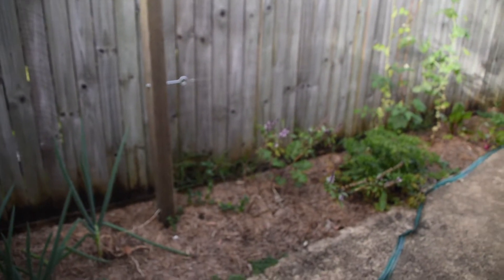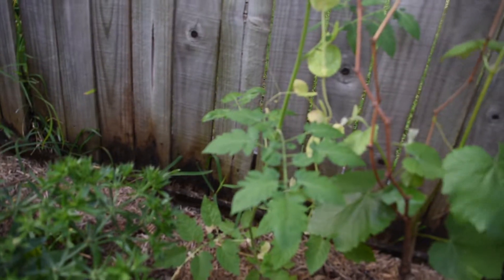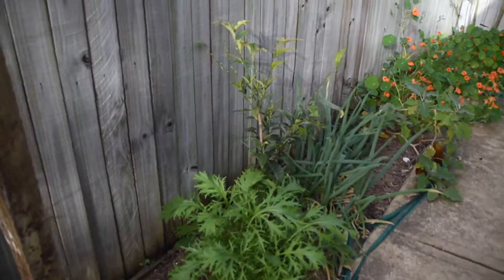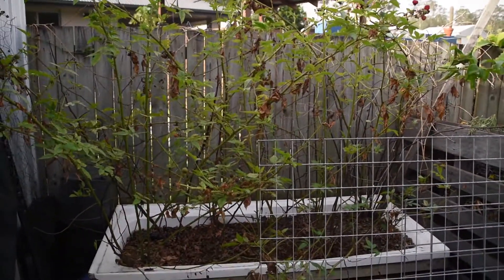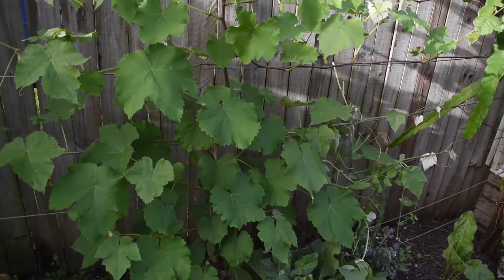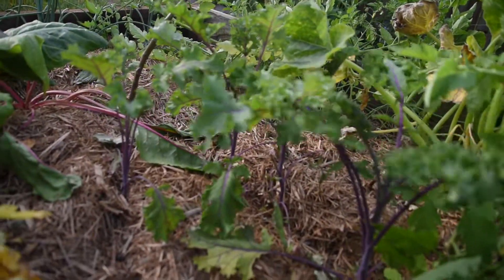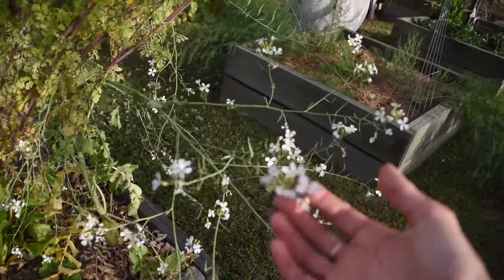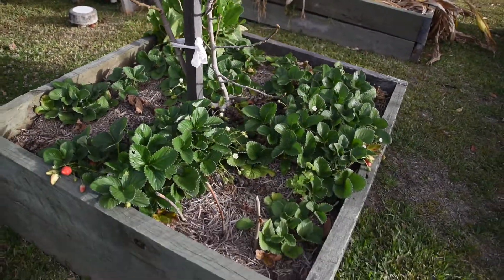Start of Spring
What? Hey, I figured if I’m gonna link to the actual stuff I use (and recommend) I might as well get a little dough from it, right? I don’t get much, but every little bit helps. Plus, I’m trying to earn a little to cover my time, money and energy im putting into this... You know, make it sustainable so that I can keep on keeping on.